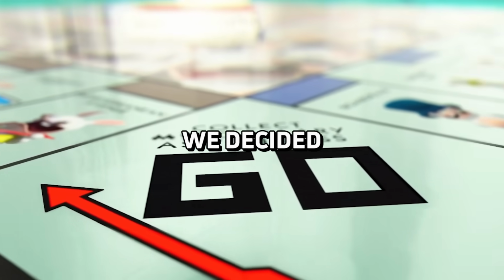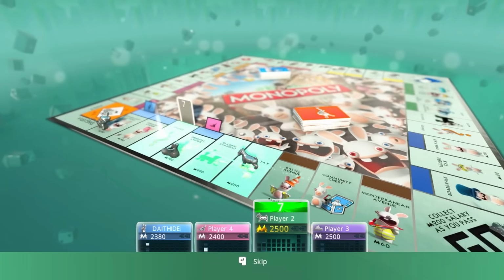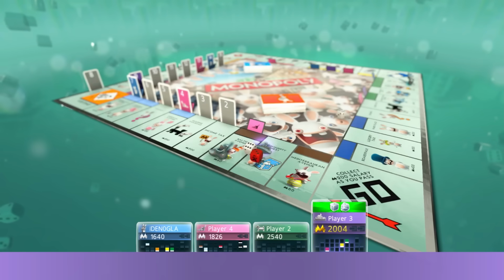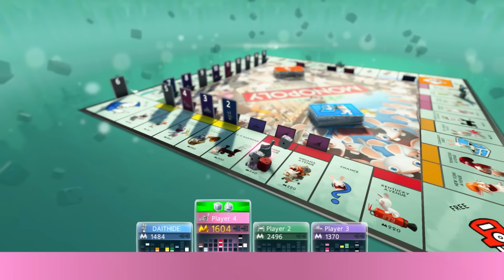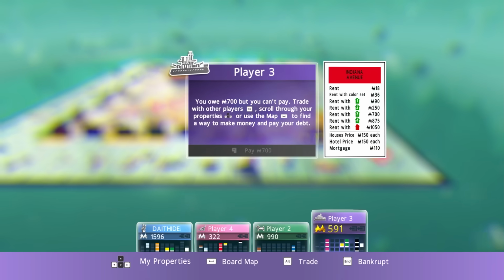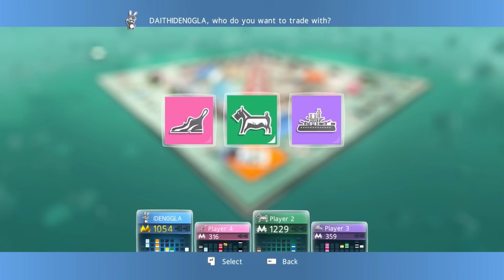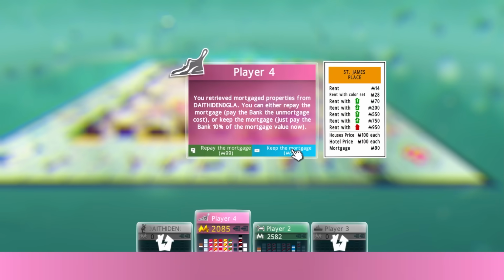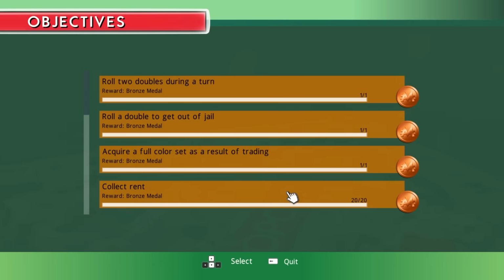MONOPOLY - NOGLA FELL OFF!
Welcome guys to an episode of Monopoly! Today we play with speed die on the Rabbids DLC board. It was a very intense match with loads of funny competition. I hope ye enjoy!

Thanks to those that do, I hope it arrives safely!